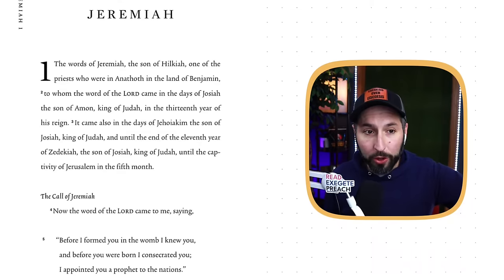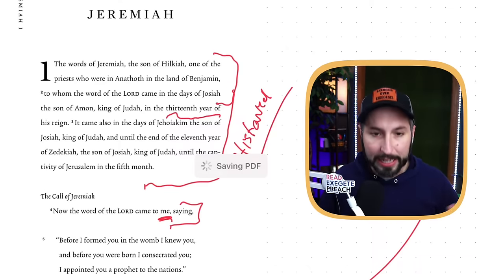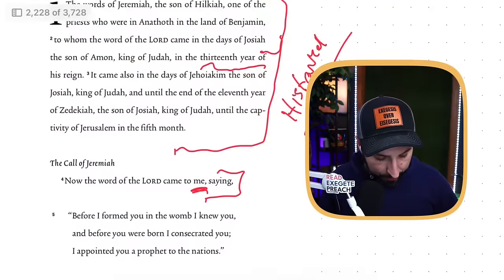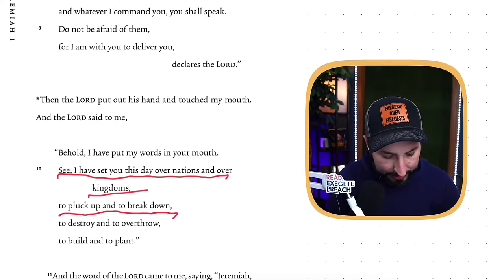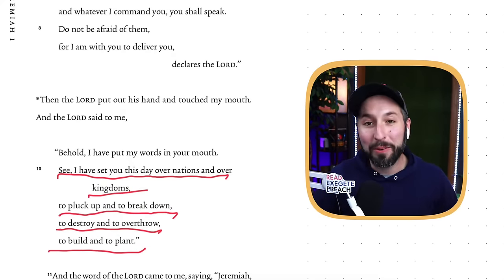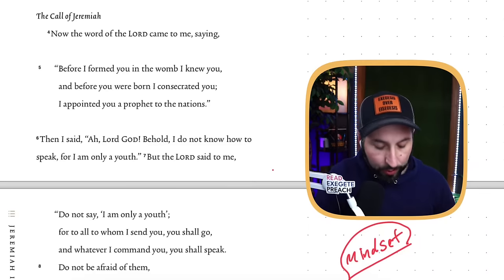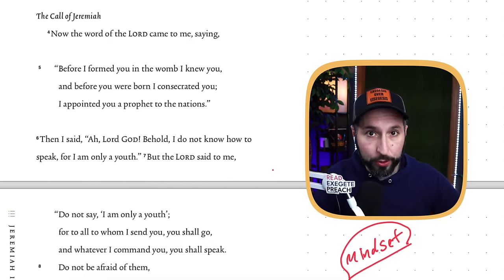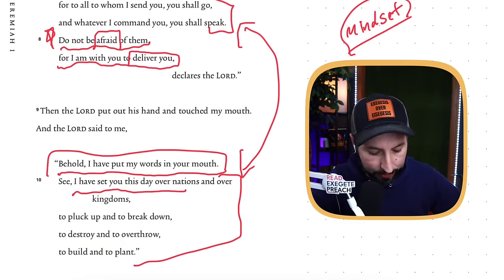The K(new) Steven Furtick?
The sermon in this review was preached by Steven Furtick at Elevation Church and was uploaded to their YouTube page on February 11, 2024.

Fair use is a doctrine in the United States copyright law that allows limited use of copyrighted material without requiring permission from the rights holders, such as commentary, criticism, news reporting, research, teaching, or scholarship.